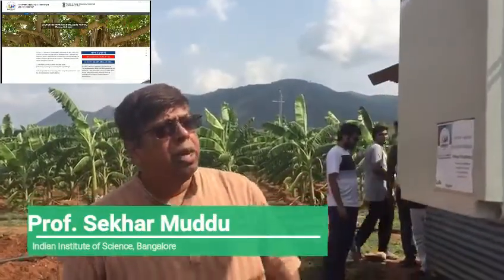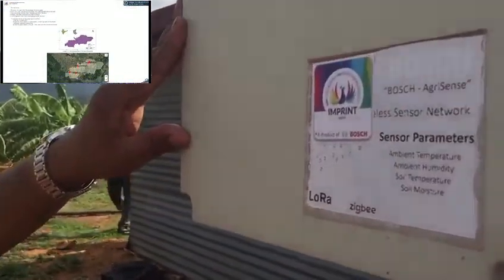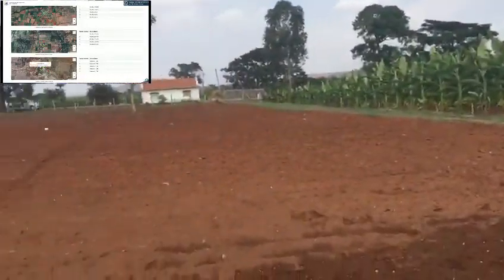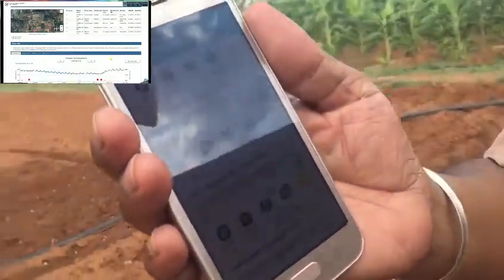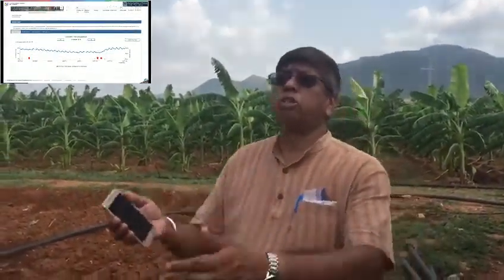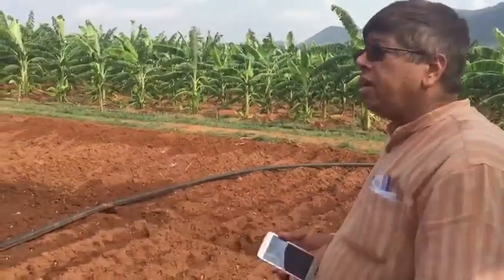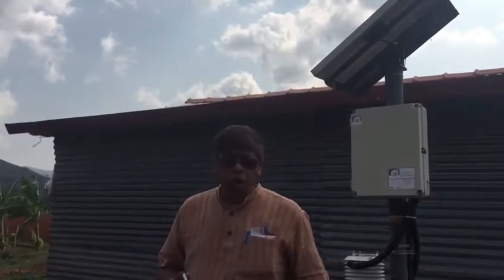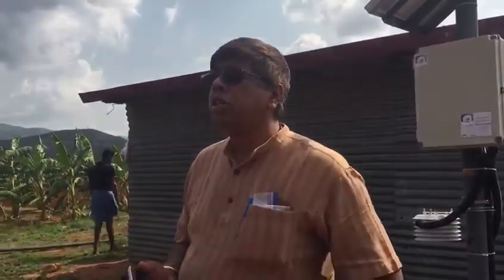Open field Agriculture solution from Bosch